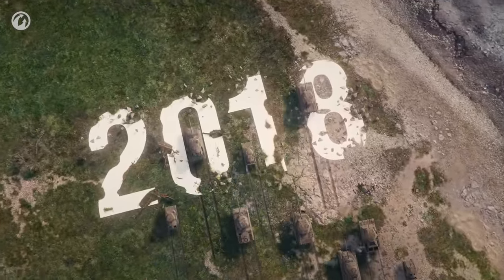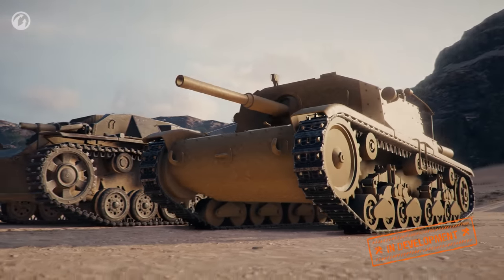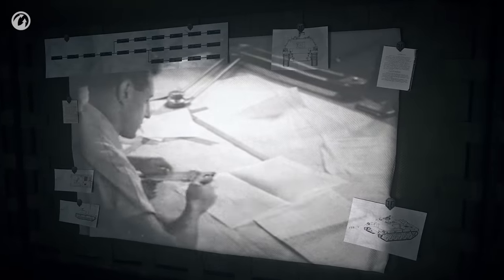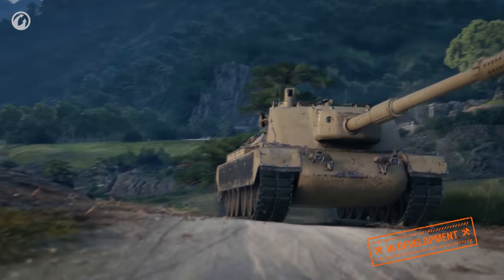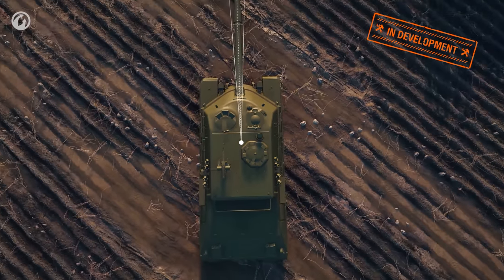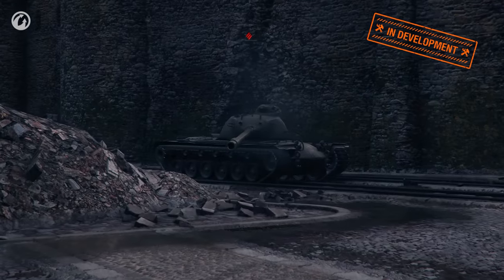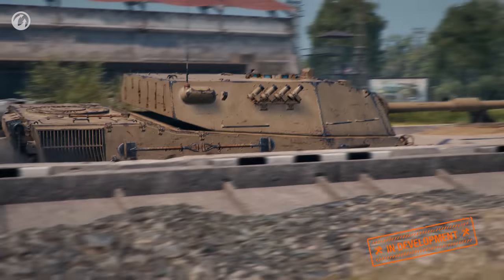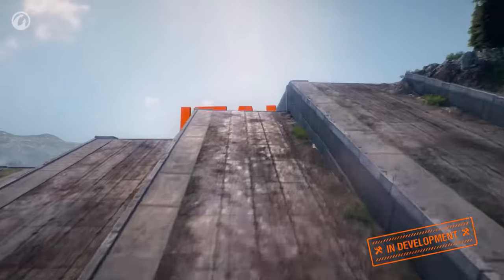Developer Diaries: Italian Tank Destroyers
A new branch of Italian tank destroyers is headed to the Supertest!

Strong frontal armor, a gun with an autoloader, excellent gun depression, and a rotating turret with limited traverse—this set of characteristics will open up a new world of opportunities.

Watch this video to learn all the important details about them!

00:00 – Intro
01:08 – Tier V Semovente M41
01:59 – Tier VI Semovente M43 Bassotto
03:07 – Tier VII Semovente Controcarro mod. 1956
04:07 – Tier VIII Controcarro mod. 67
05:39 – Tier IX Controcarro 1 Mk. 2
06:18 – Tier X Controcarro 3 Minotauro
08:55 – Tier VIII Premium Semovente Controcarro mod. 1964 Vipera
11:12 – Finale